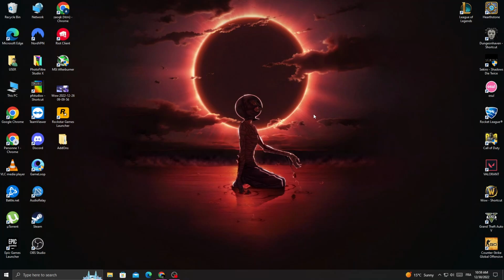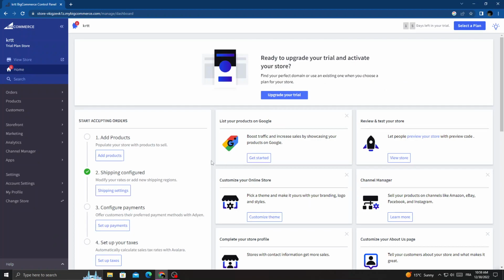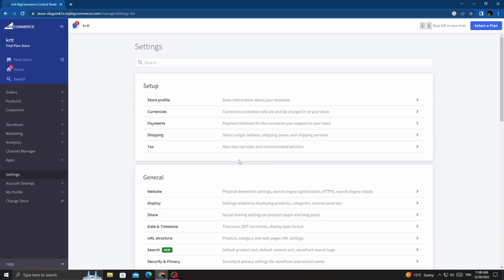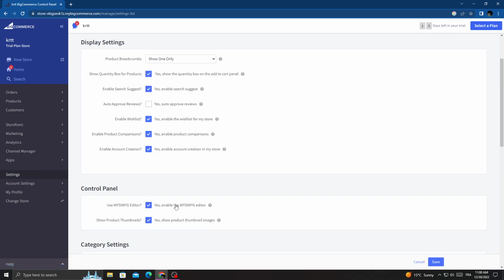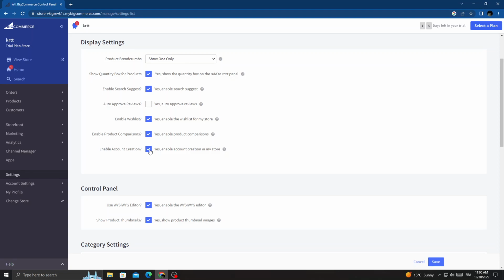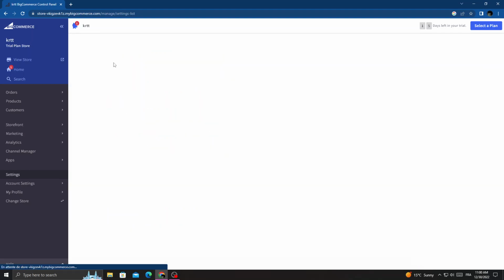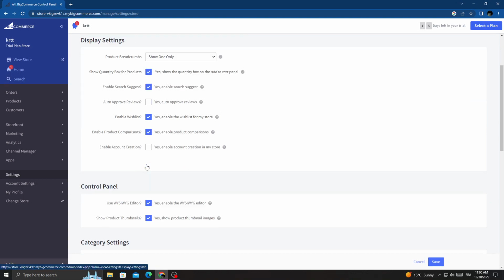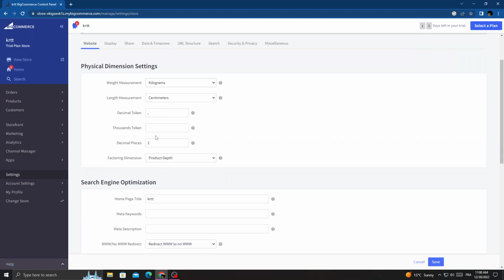How to Enable or Disable Account Creation on Your Store Website on Bigcommerce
in this video we discuss :